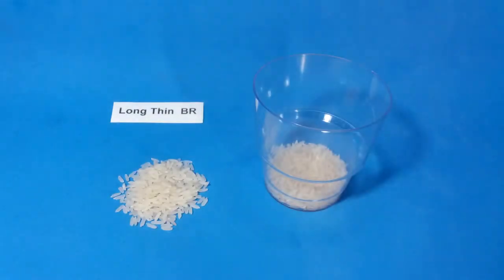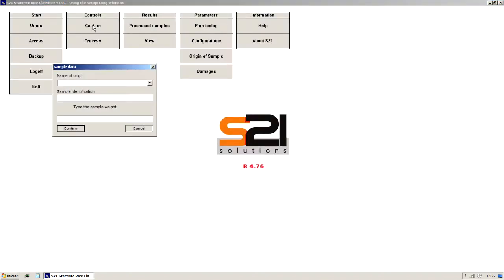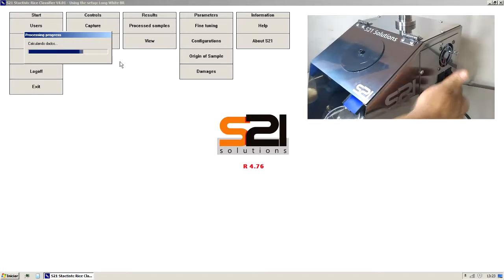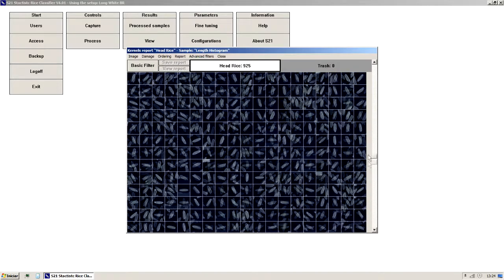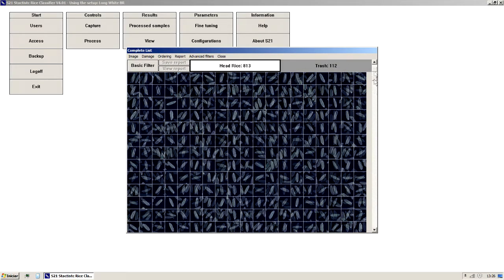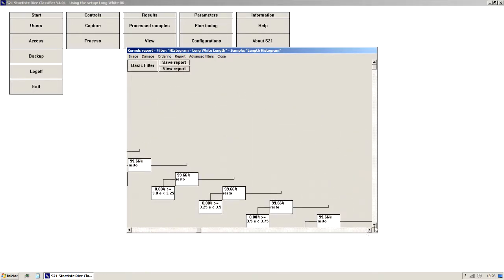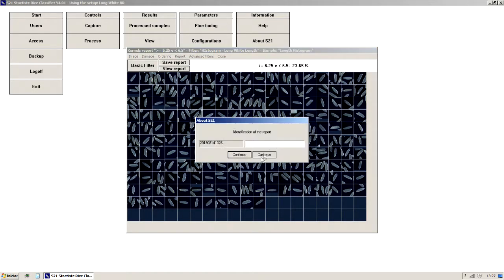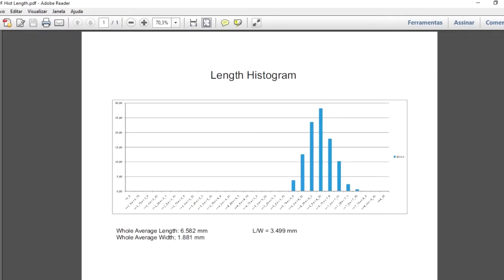S21 Solutions - Histogram of Length from the Tipless Whole Grains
On this video we’re analyzing a 25-gram-sample of the long thin rice.

The goal of this analysis is to create a length histogram in strips of 0,25 millimeters from the tipless whole grains.

This kind of analysis is very used at Research Centers for the development of new varieties.